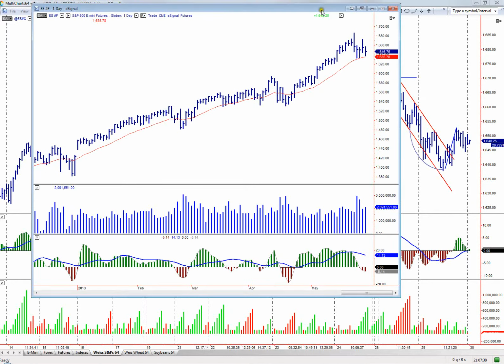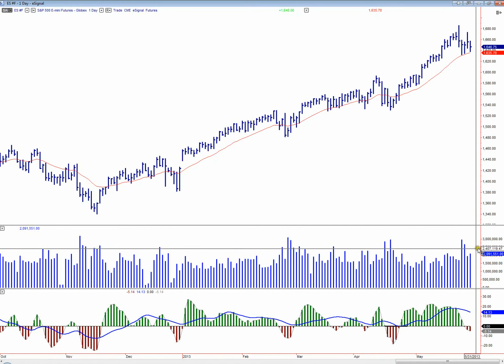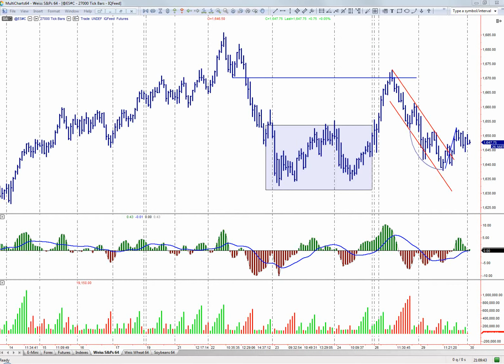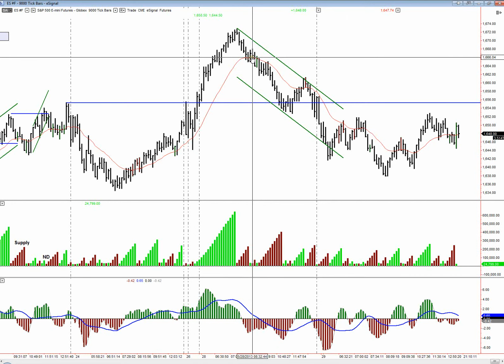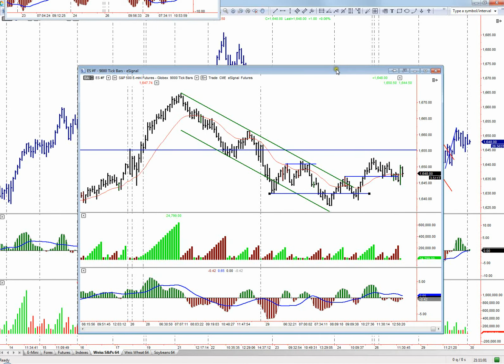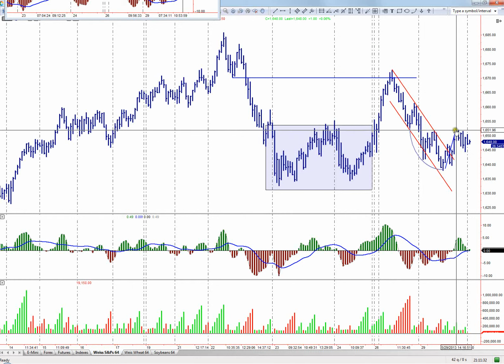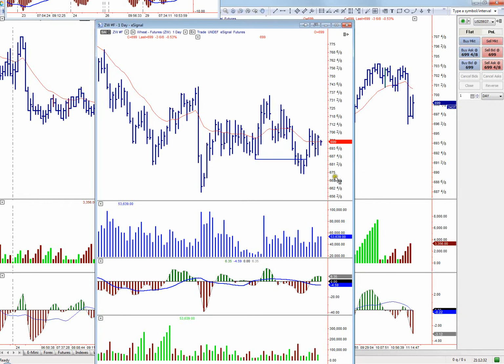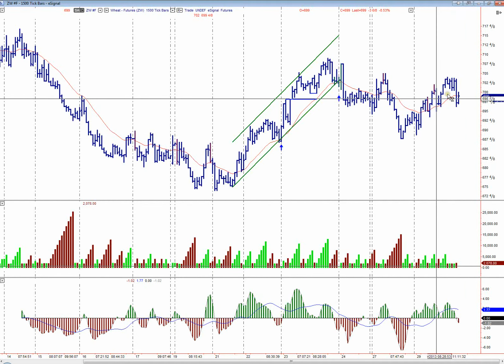5 29 13 Game Plan